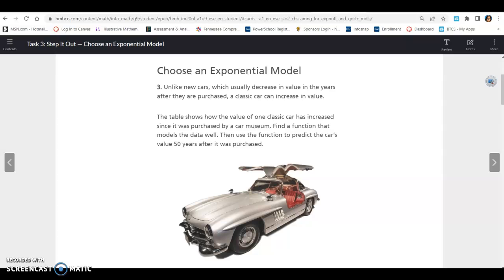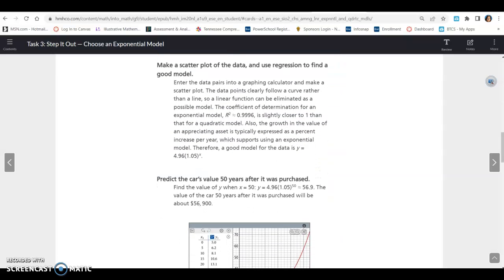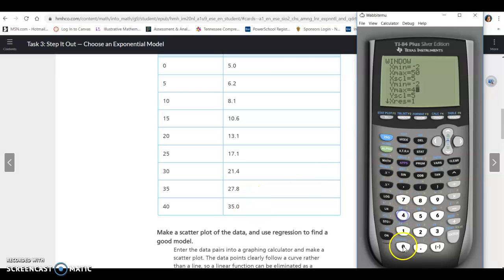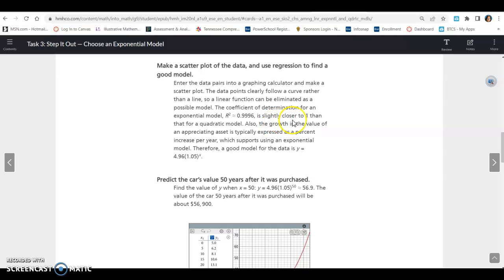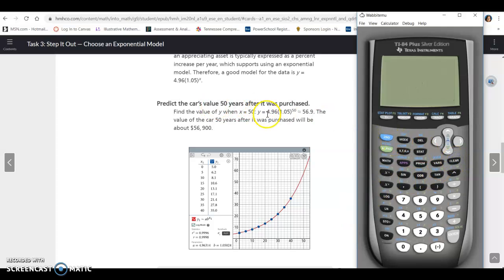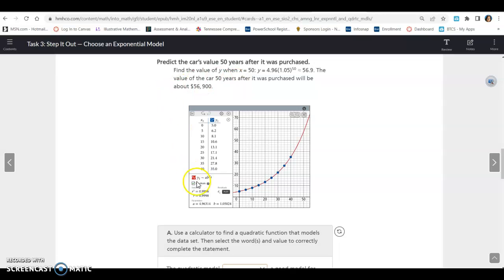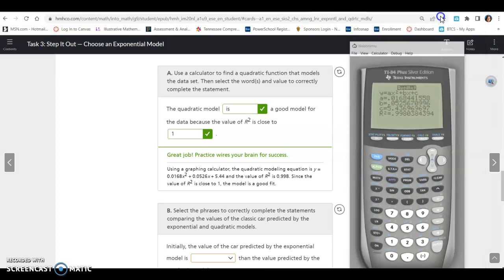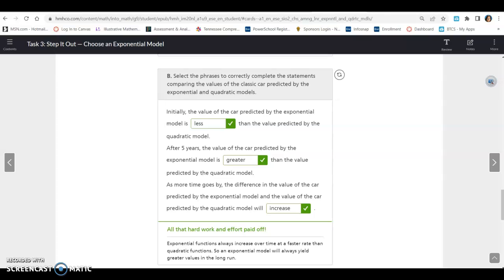Alg.1_Lesson 20.1_Task3